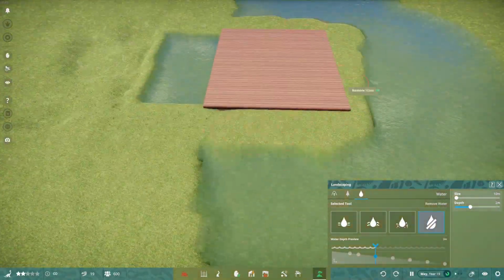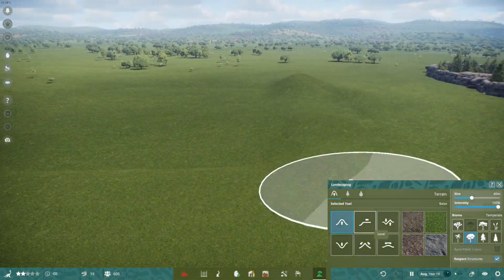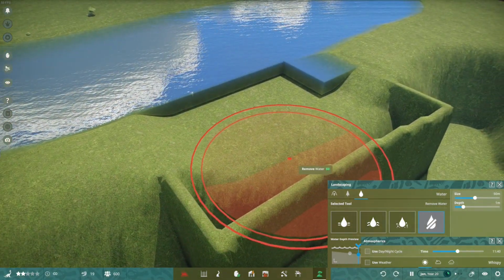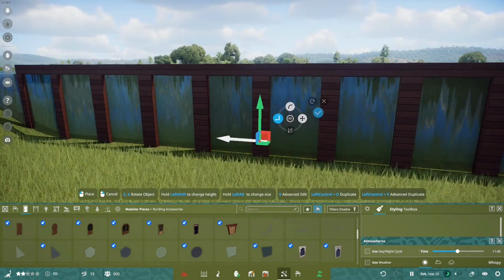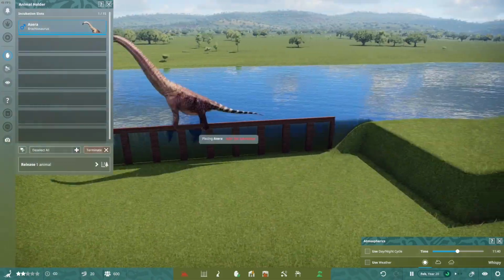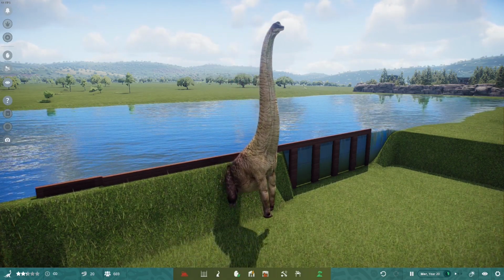Episode 6: Can I make a water glitch work? | Prehistoric Kingdom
In this episode, I try to get a water glitch to work, with a view to using it with underwater enclosures. Getting it to work was tricky, and the results. ?

My setup | Hardware
ASUSTeK COMPUTER INC.  TUF GAMING B660-PLUS WIFI D4
12th Gen Intel(R) Core(TM) i5-12400F   2.50 GHz
NVIDIA GeForce RTX 3060
16gb 3600mhz Ram
WD Blue SN570 M.2 NVMe SSD 1 TB
Seagate BarraCuda 6 TB Internal Hard Drive HDD – 3.5 Inch SATA 6 Gb/s 5400 RPM

Windows 11 Home (Edition 22H2)
OBS Studio (version 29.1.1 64 bit)
Shotcut (version 23.05.14)
paint.net (version 5.0.6 - stable 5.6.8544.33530)
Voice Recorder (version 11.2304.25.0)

My current installed games
Alien Isolation
Doom (2016)
The Elder Scrolls V Skyrim Special Edition
The Forest
Gears of War Ultimate Edition
Halo: The Master Chief Collection
Metro Exodus
Planet Zoo
Prehistoric Kingdom
Quake